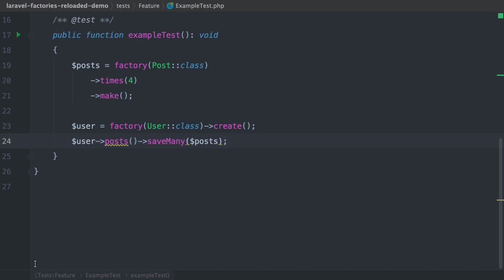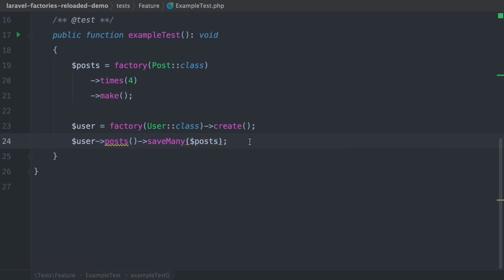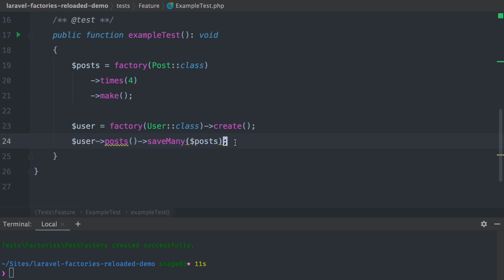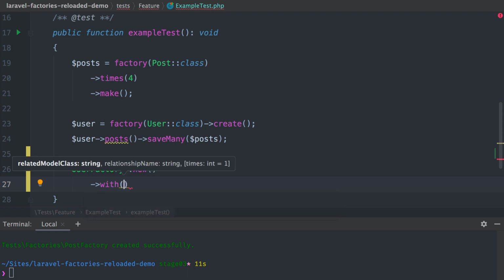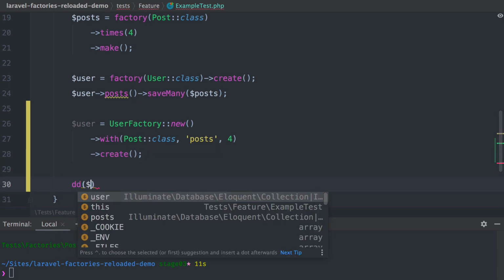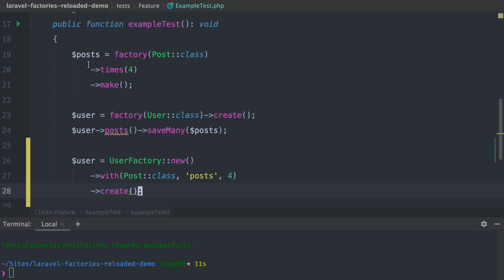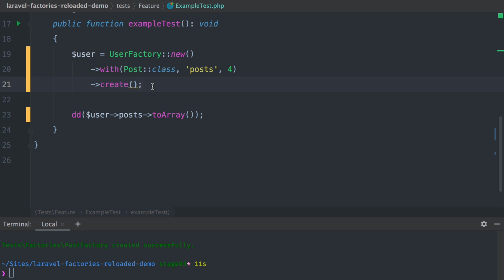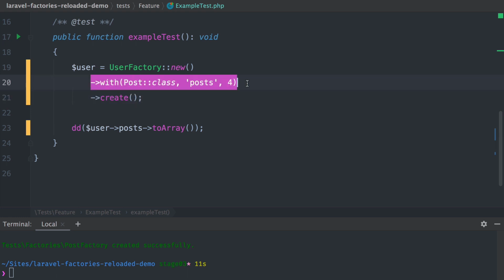Laravel Factories Reloaded - Package Demo #3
In this video, I demonstrate how to use my Laravel package "Laravel Factories Reloaded".

I will show you how to create model instances with related data. It was never easier to do that.